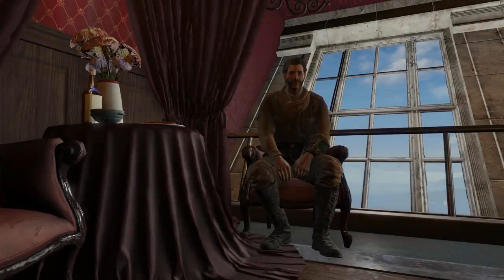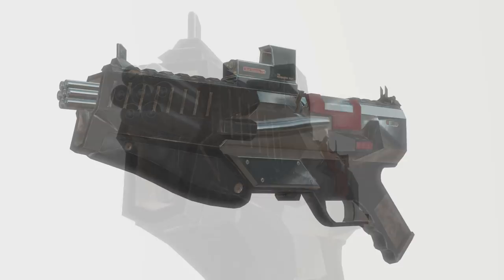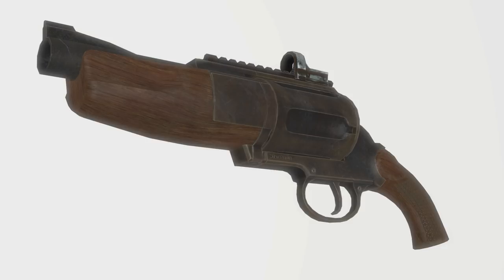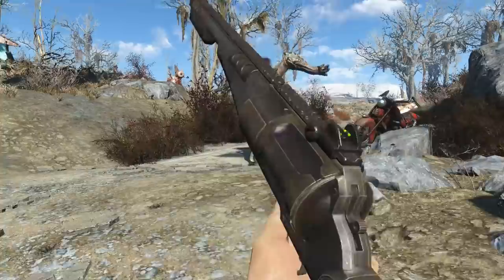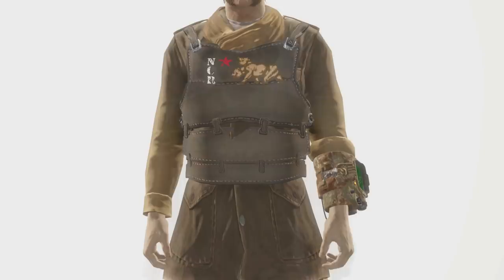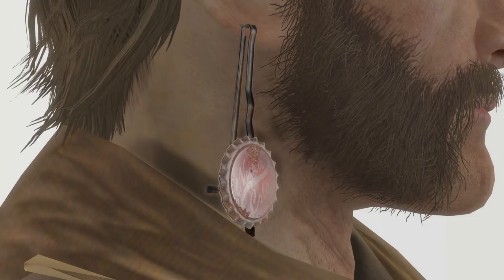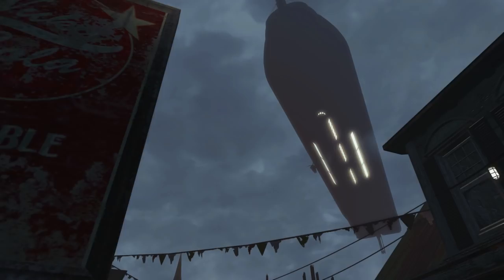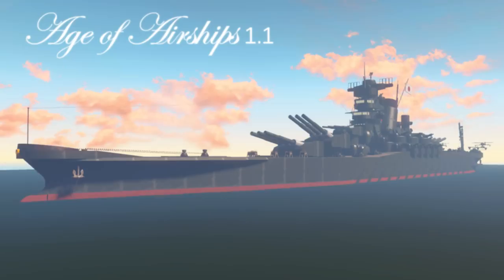Fallout 4 Mods Weekly - AIRSHIPS!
It's time to fly high!

NCR Trooper Armor By Mr. Mobius

==MUSIC==
My Heart Will Go On MX by Rdwilson